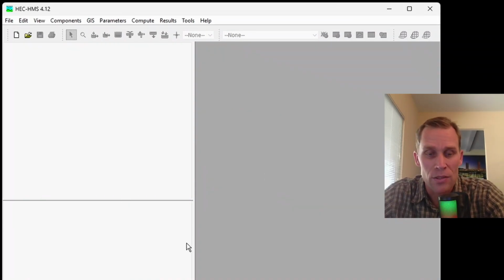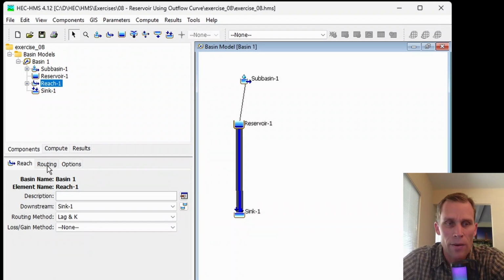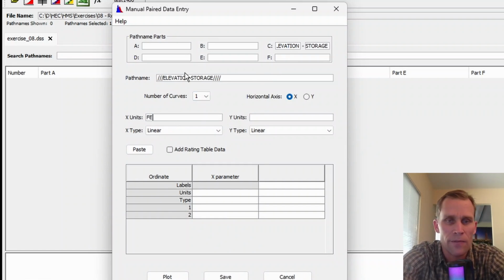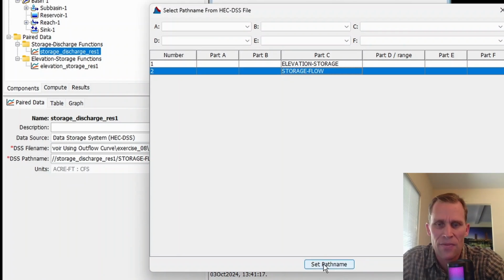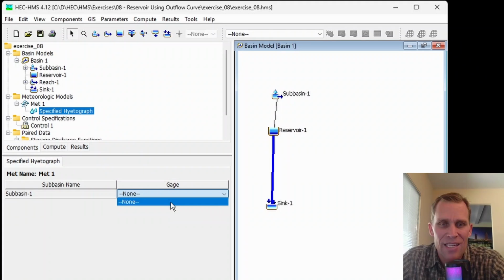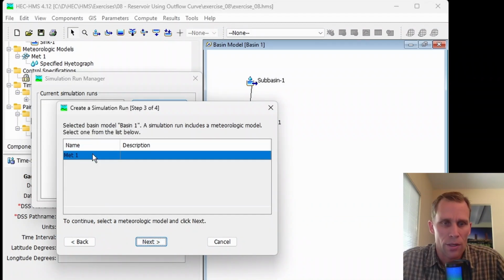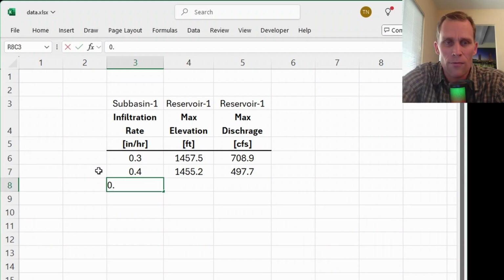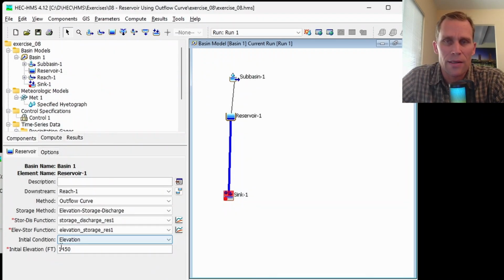HEC HMS Exercise 8 - Reservoir Using Outflow Curve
HEC DSSVue Lesson 3 - Entering Paired Data and Text Data Manually